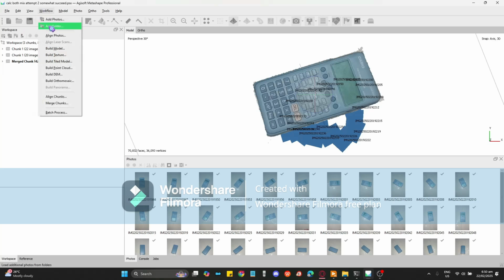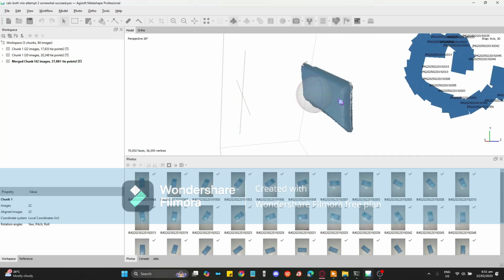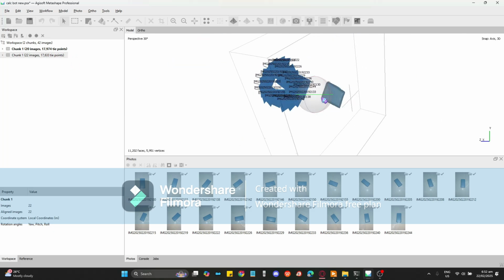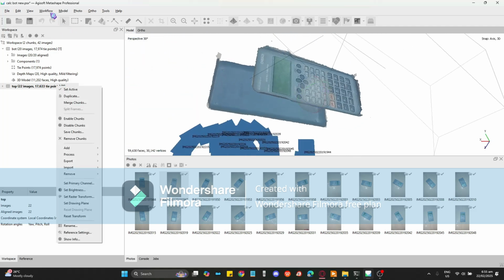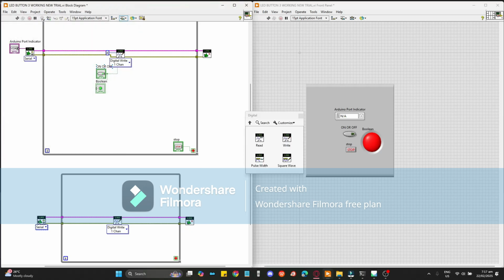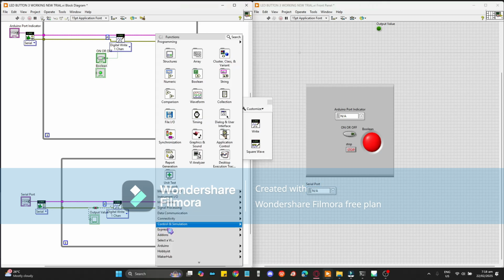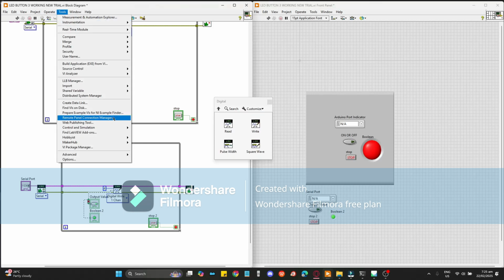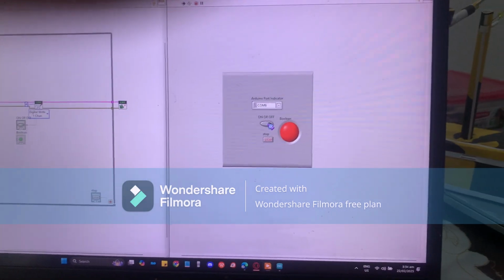LAB VIDEO LR2 APALE N SEMBLANTE ME325